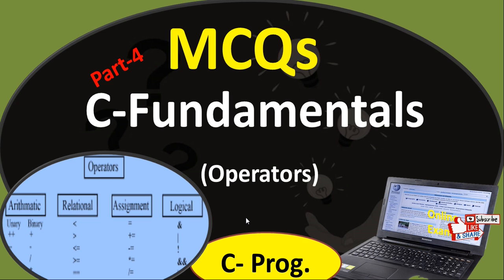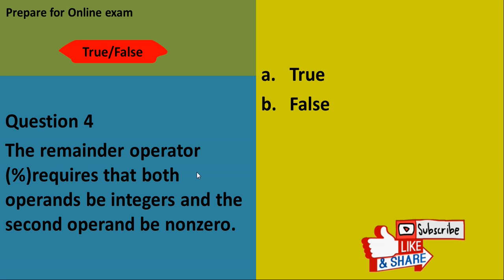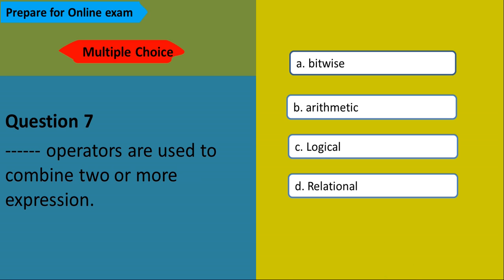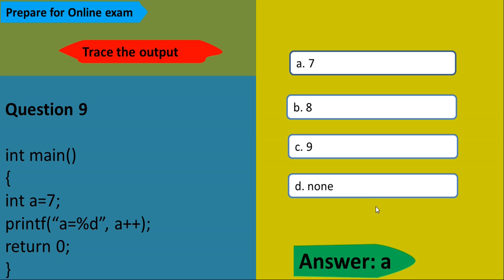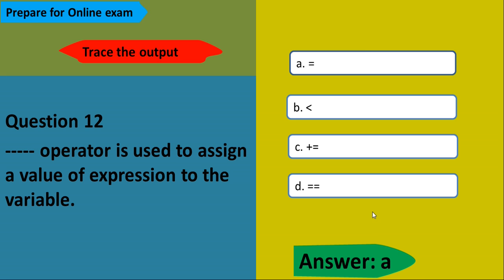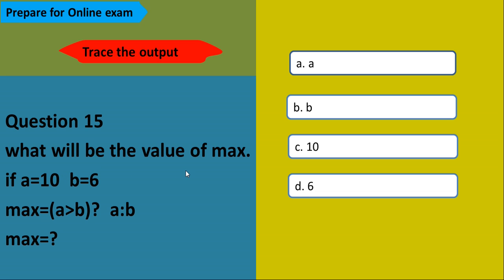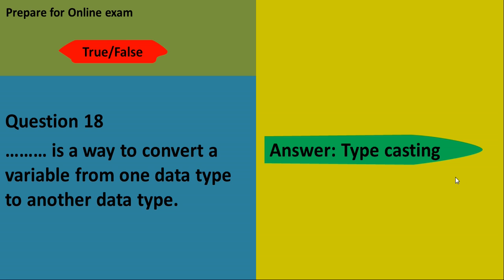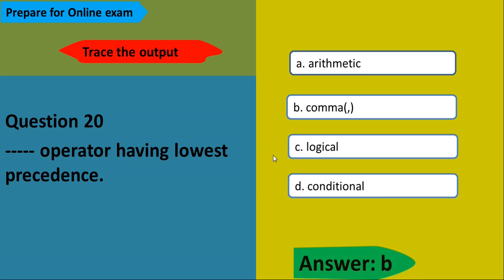MCQs on Operators in C language|MCQs on C Fundamentals part 4|Computer science NET/SET/PET/GATE exam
Possible MCQs based on types of operators in C.

2.MCQs on C Fundamentals part2| C tokens, variables and constants

4. MCQs on Operators in C language|MCQs on C Fundamentals part
4| Computer science NET/SET/PET/GATE exam